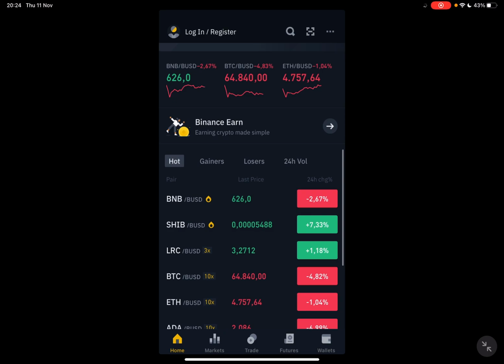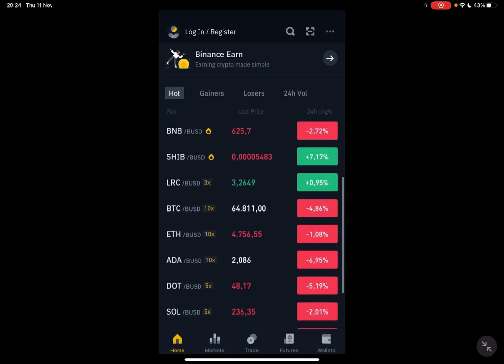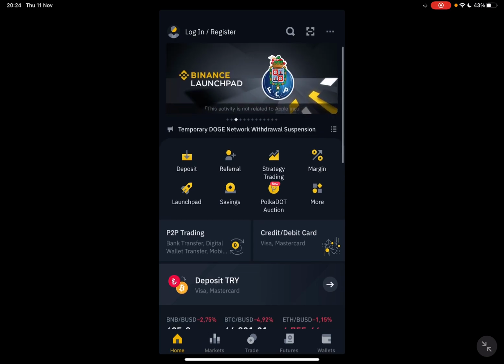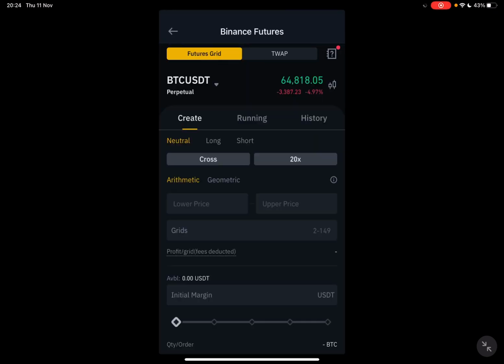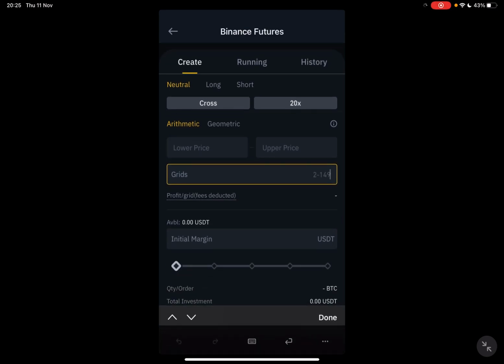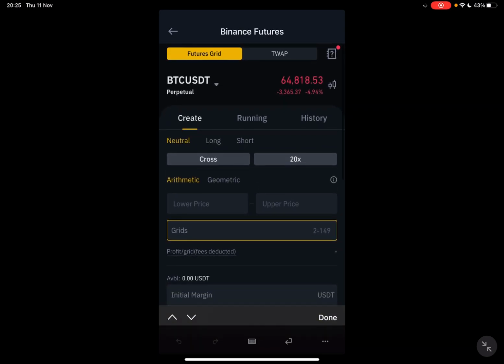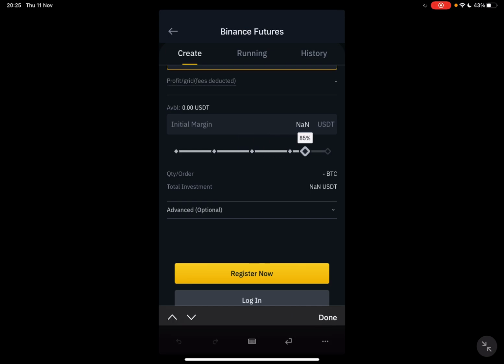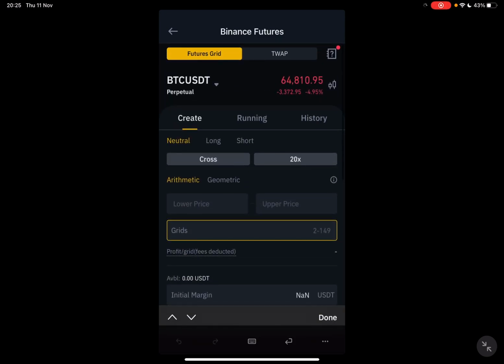How to start Strategy Trading on Binance? - Binance Tips